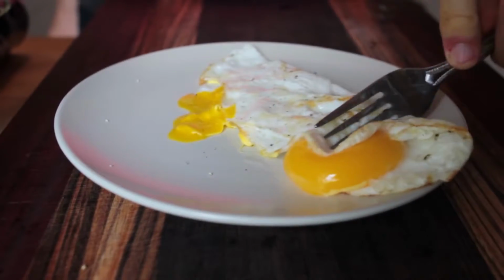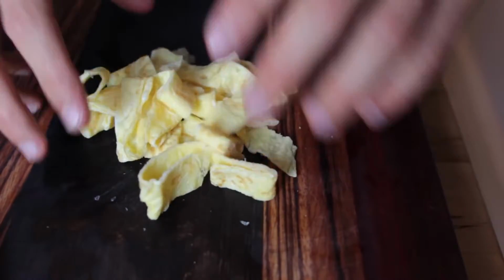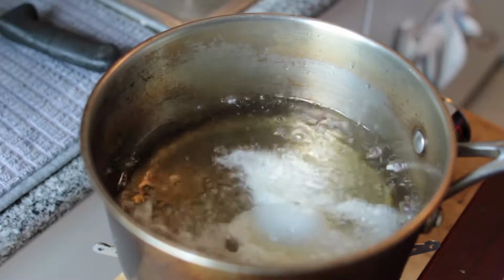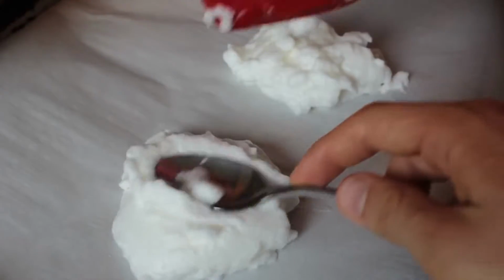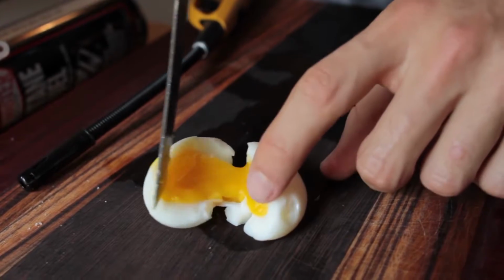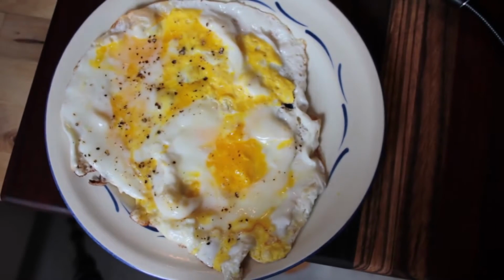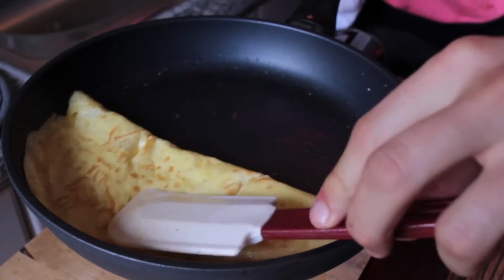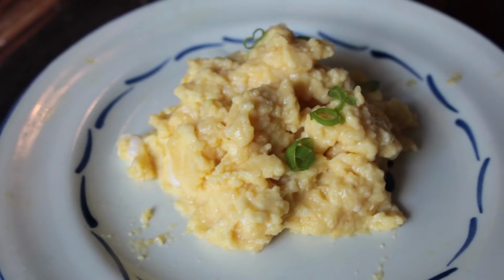10 Breakfast Recipes Using An Egg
best recipes with egg